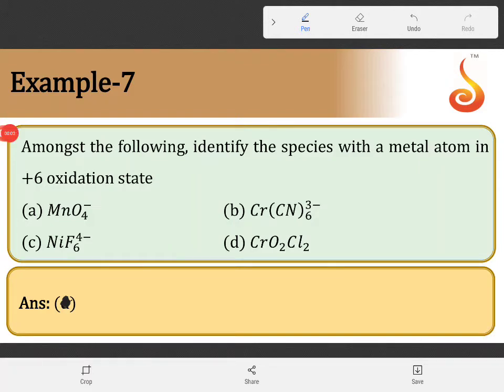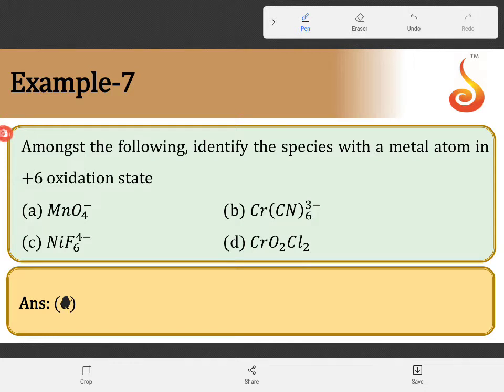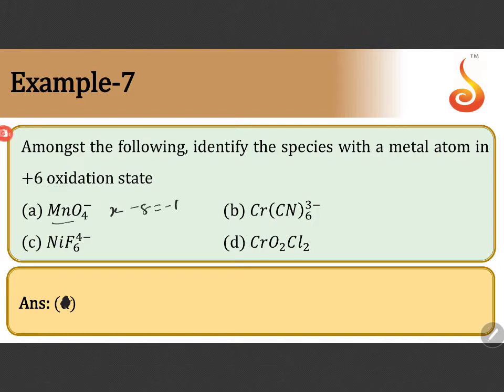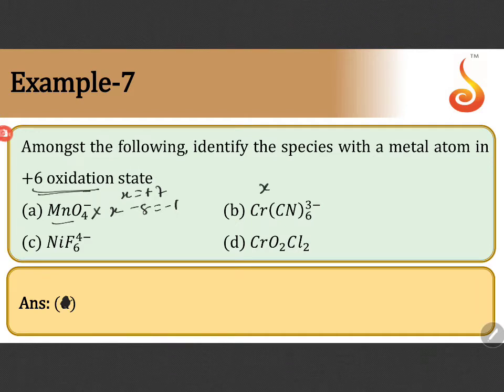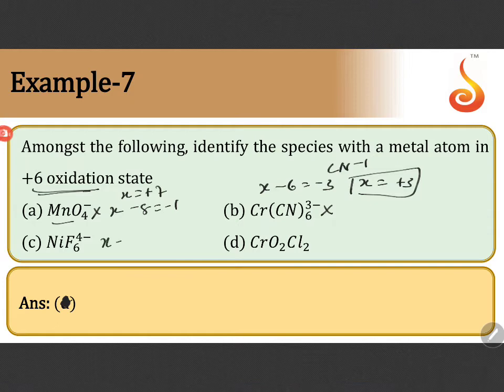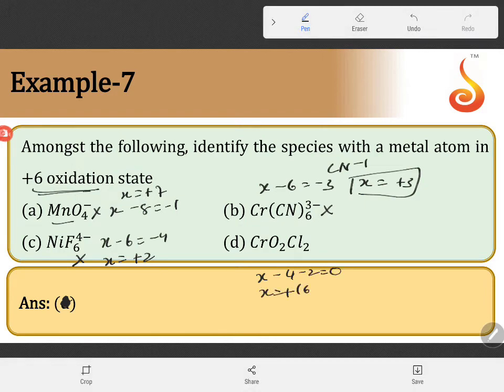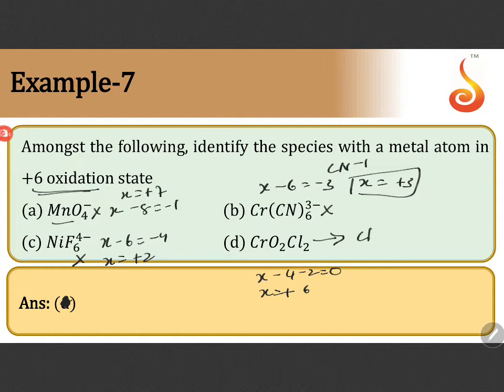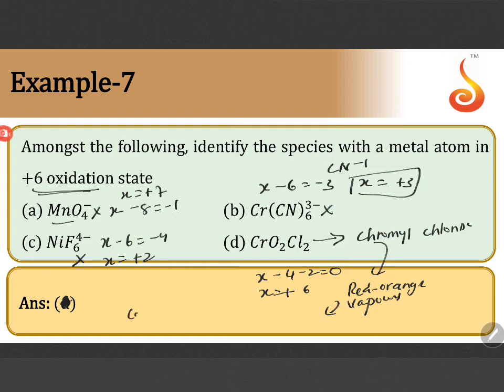PU 2 I KCET S1 I Chemistry I D & F Block Elements I Lecture 02 I Slide 18 I EX 7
Welcome to Concept Videos for KCET! This slide will explain Example 7 of D & F Block Elements. We are sure you will have an effective learning experience.